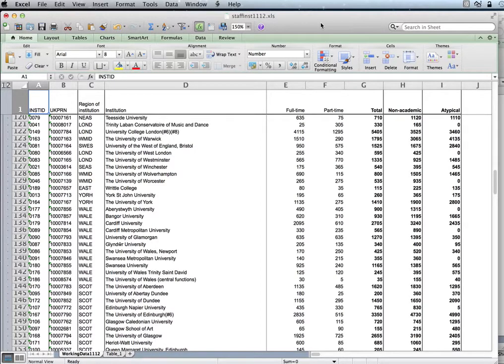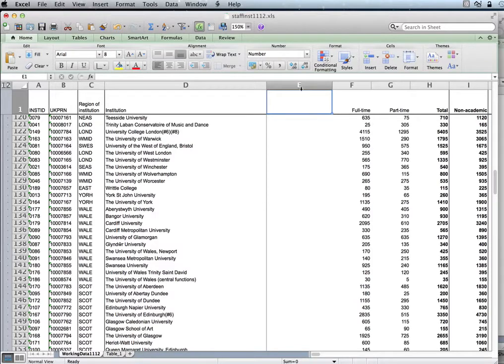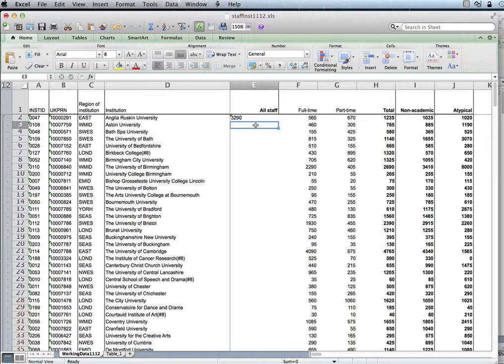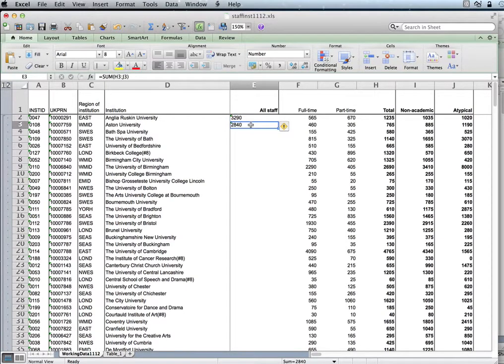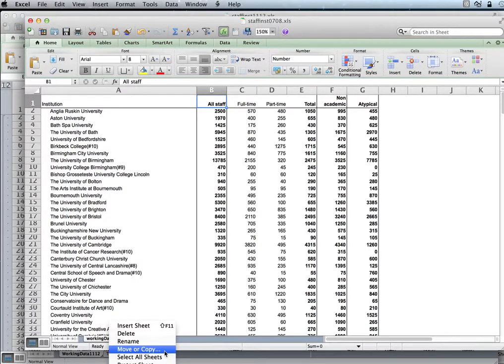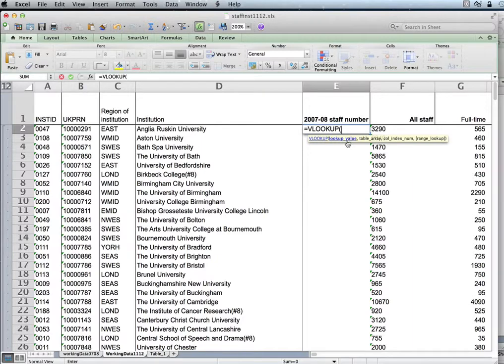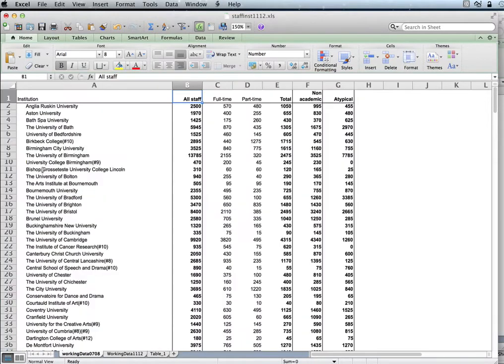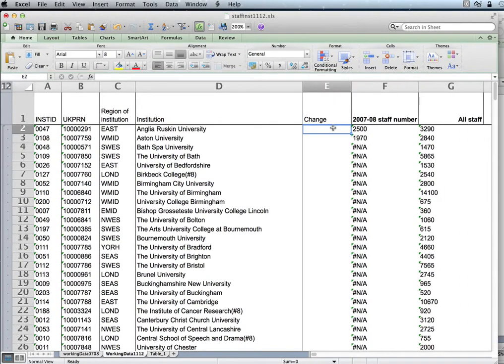Working with aggregate data using calculations and functions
You can find the data for this example on the HESA (there are download links under the tables)